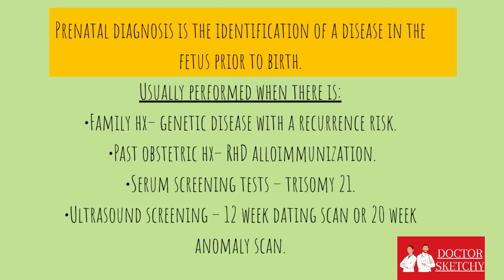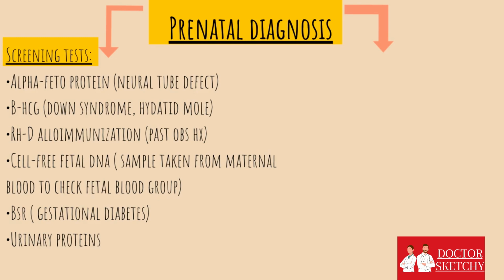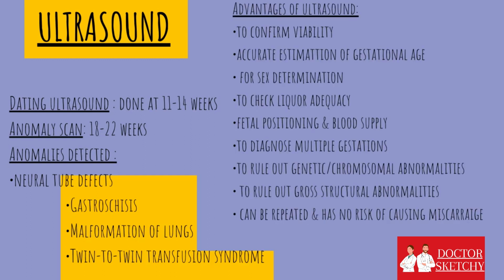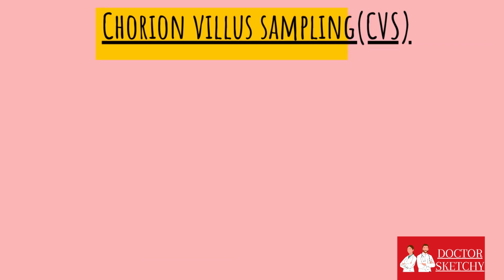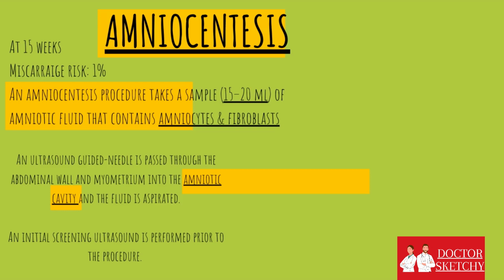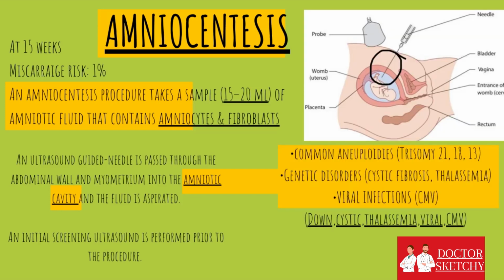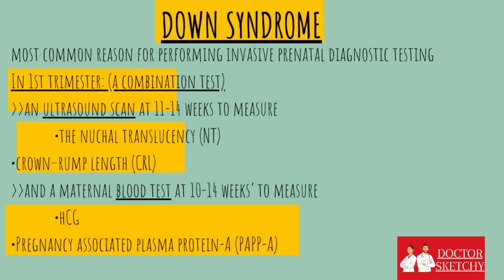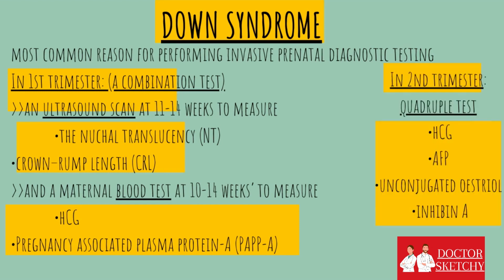PRENATAL DIAGNOSIS |DOWN SYNDROME|USMLE| USG |Chorion Villus Sampling|Amniocentesis| DOCTOR SKETCHY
A complete detail of Prenatal Diagnosis, Non-invasive & Invasive techniques and their description.
•What is Prenatal Diagnosis?
•Is prenatal diagnosis of CF possible?
•Is prenatal diagnosis of cystic fibrosis possible?
•Is prenatal diagnosis of Down Syndrome possible?
What is Down syndrome?
How is down syndrome detected?
What causes Down syndrome?
Downs syndrome
What are the confirmatory tests for down syndrome during pregnancy?
Beta HCG levels in Pregnancy
ULTRASOUND
when is ultrasound done in pregnancy?
What is amniocentesis and how is it done"
"Benefits of non-invasive prenatal testing"
"Understanding B-HCG levels in pregnancy"
"How to interpret anomaly scan results"
"Difference between dating scan and anomaly scan"
"Screening for Down syndrome during pregnancy"
Fetal chromosomal disorders
Trisomy 21 screening
Neural tube defects detection
Early pregnancy complications
Fetal growth assessment
Placental abnormalities detection
Anomaly scan
20 weeks Scan in pregnancy
Prenatal diagnosis
Ultrasound techniques
Amniocentesis procedure
Cordocentesis explanation
Non-invasive prenatal testing
B-HCG levels in pregnancy
Anomaly scan importance
Dating scan in pregnancy
Down syndrome screening
Prenatal screening methods
Fetal anomaly detection
Ultrasound imaging in pregnancy
Genetic testing during pregnancy
Prenatal diagnostic procedures
High-risk pregnancy monitoring
Chromosomal abnormalities detection
Fetal DNA testing
Early pregnancy ultrasound
Maternal serum screening